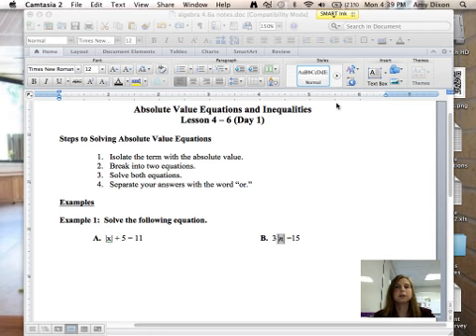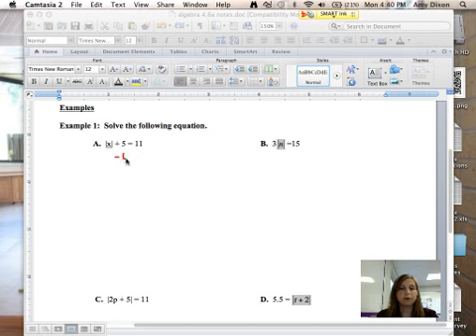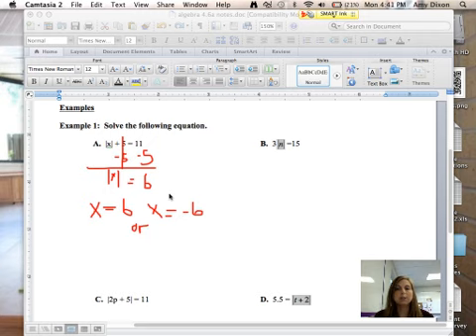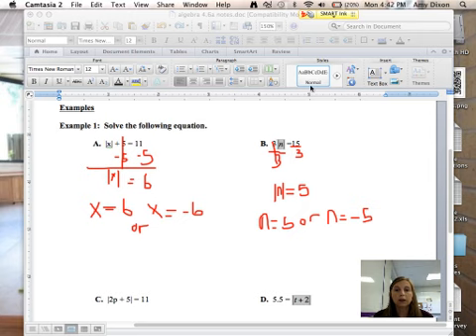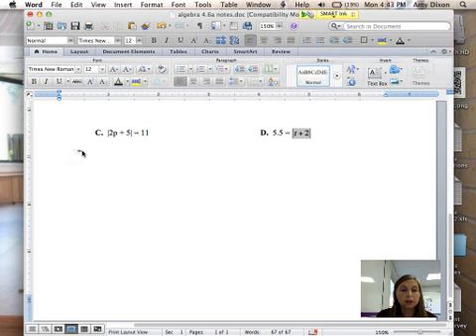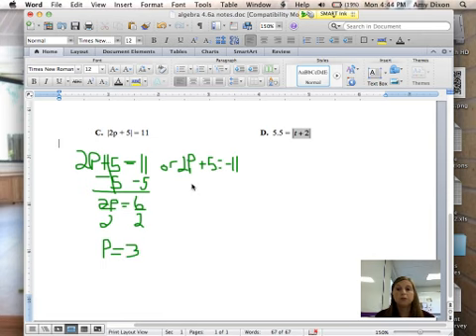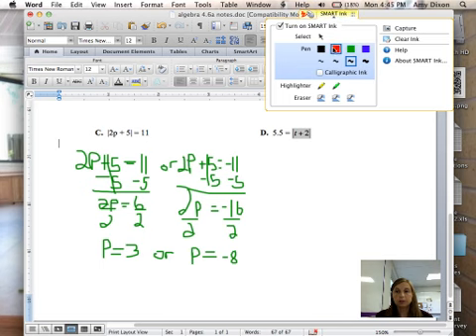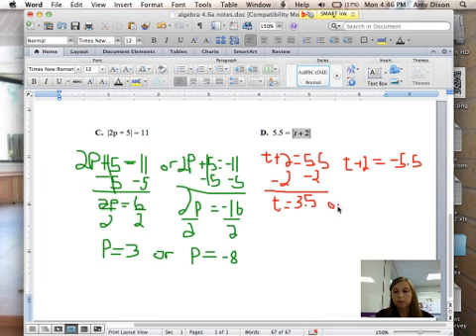Solving Absolute Value Equations.mp4